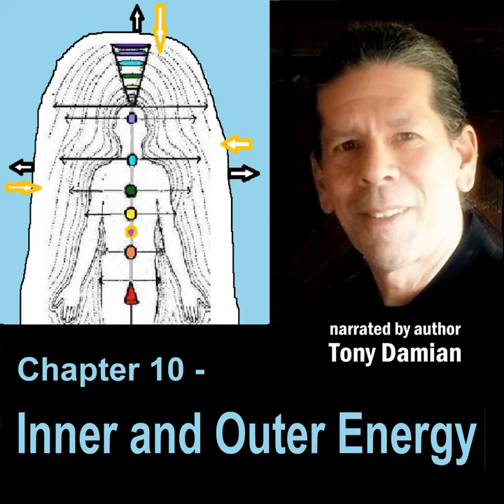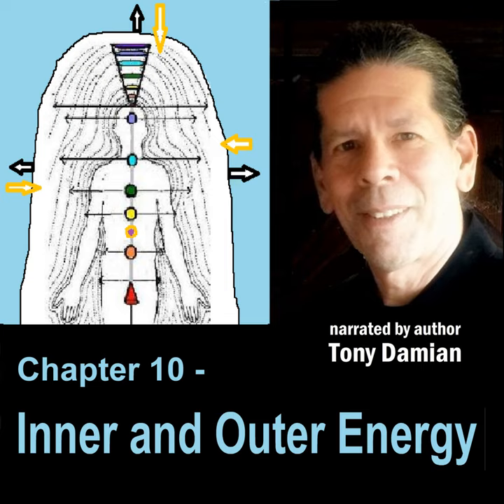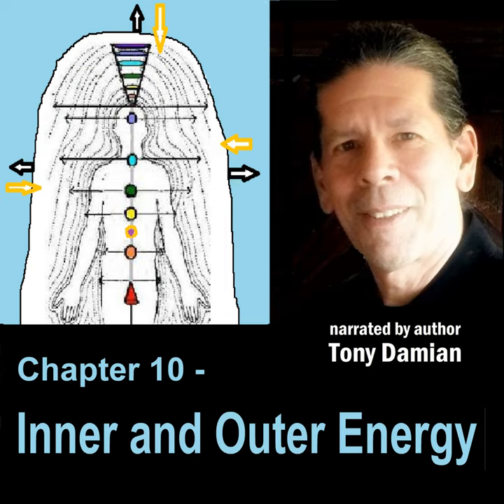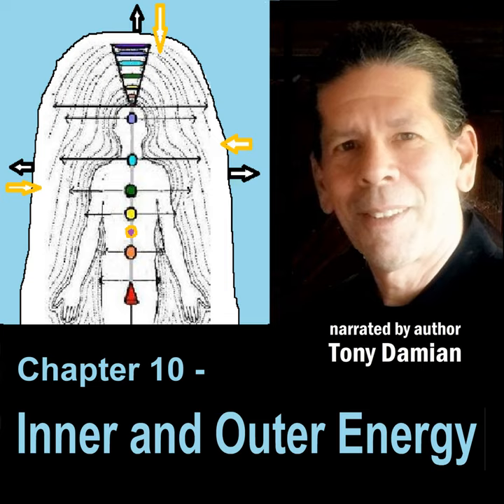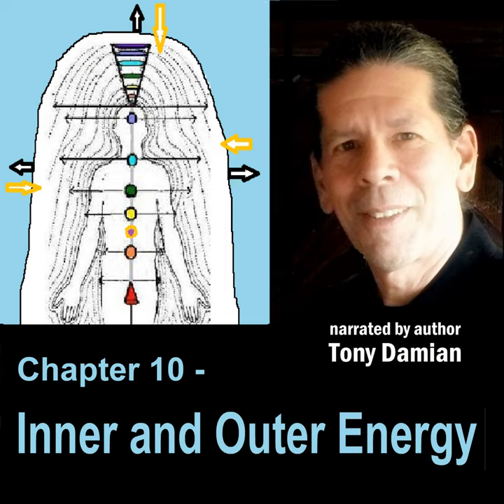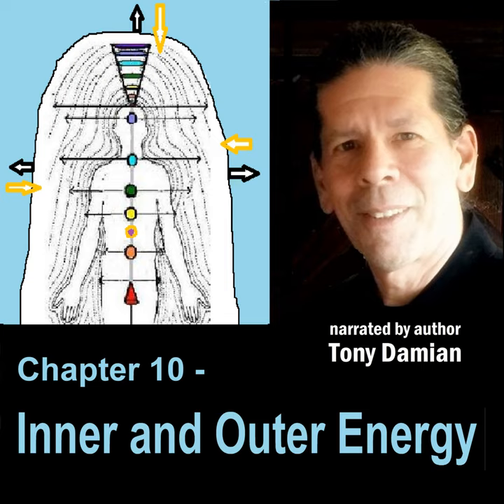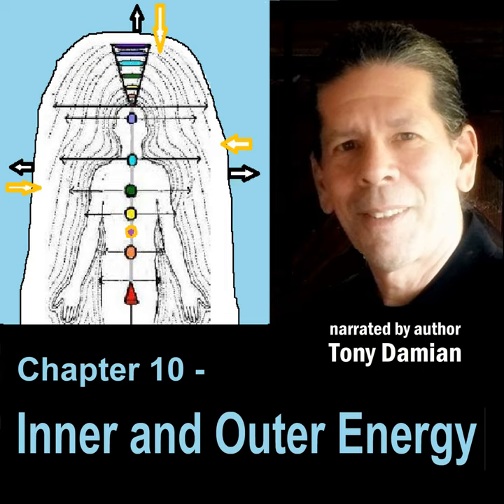Chapter 10 - Inner and Outer Energy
Chapter 10 - Inner and Outer Energy · Tony Damian

Producer: Tony Damian
Music  Publisher: The Power of Weee!
Composer  Lyricist: Tony Damian
Composer: Tony Damian
Lyricist: Tony Damian